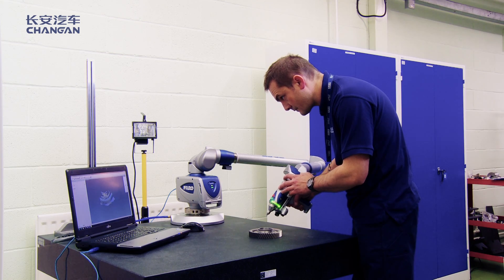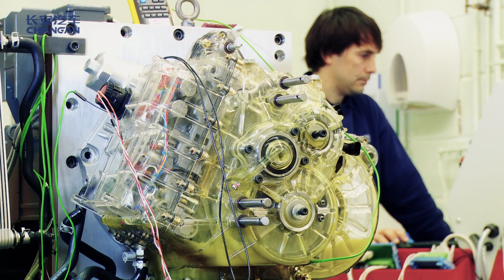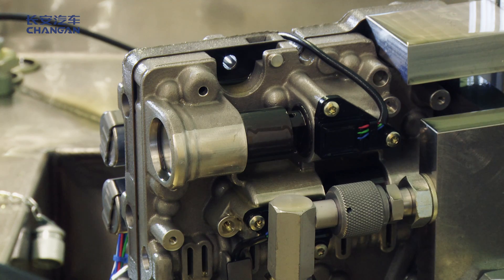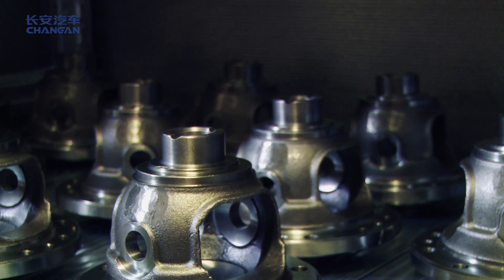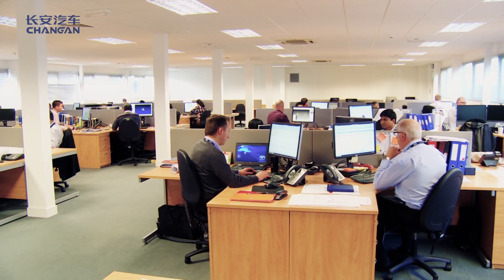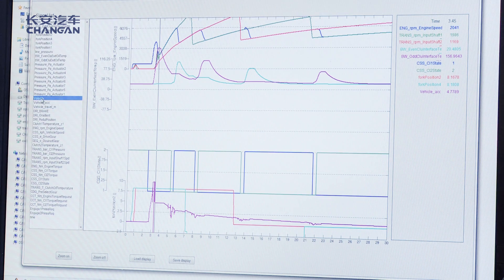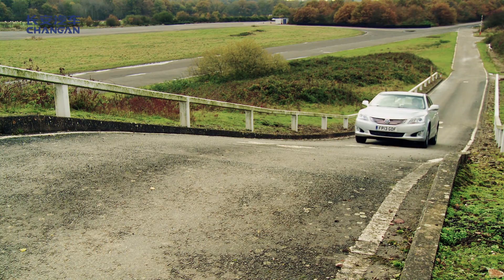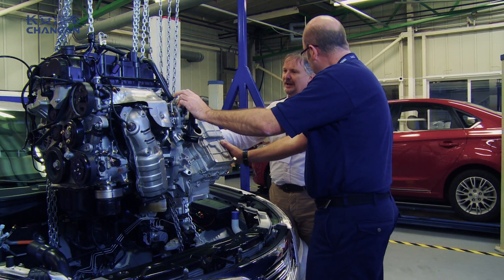Changan UK - Company Profile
An overview look at the work of Changan UK's Research and Development team.